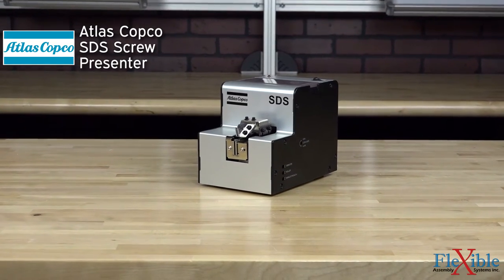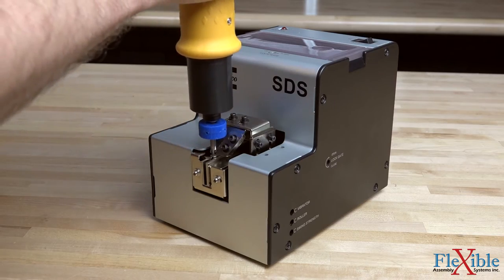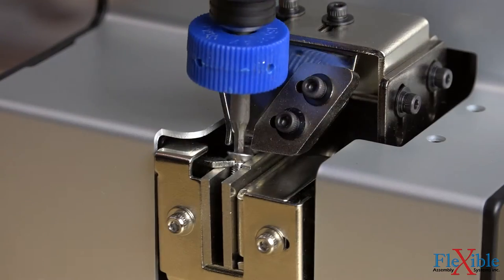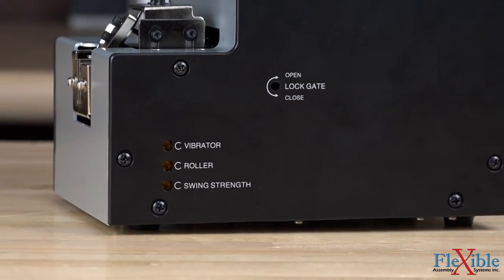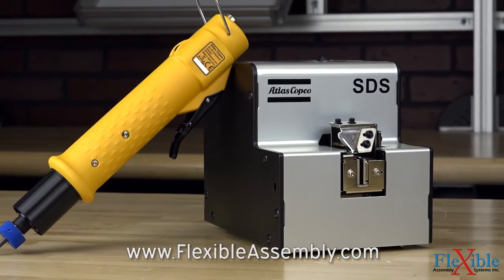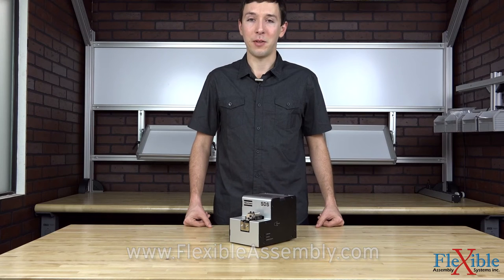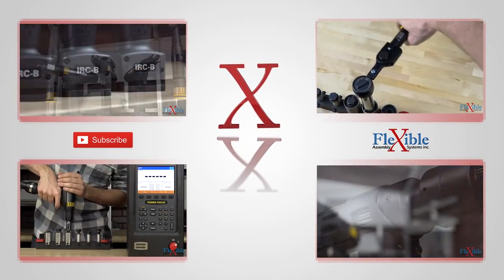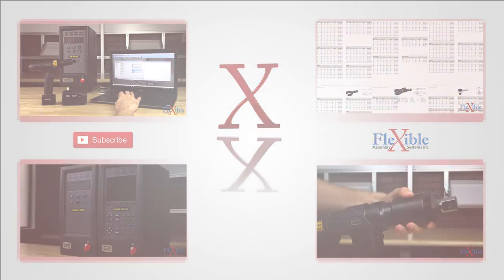Atlas Copco SDS Screw Presenter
This is the Atlas Copco SDS Screw Presenter, a great way to handle screws that are too small to pick up with your hands.

The SDS automatically feeds the screws that are loaded into it, allowing them to easily be picked by the operator with either a magnetized bit or vacuum pick-up attachment. Refilling the presenter is easy and doesn't require opening the unit or stopping operation to do so.

The adjustable rail feed system is suitable for many screw types and can accept screws with thread diameters ranging from 1 to 5mm (#1 - #10 screw). A rail adjustment kit is conveniently located in the lid to make changes to accommodate a variety of screw types. Also included are an AC adapter to power the unit and a grounding cable.

To adjust the feed rate a Philips head screwdriver can be used to change the vibration timer, drum timer, and swing strength.

Whether on an assembly line or part of an automated solution, find out if the SDS Screw Presenter is right for you today